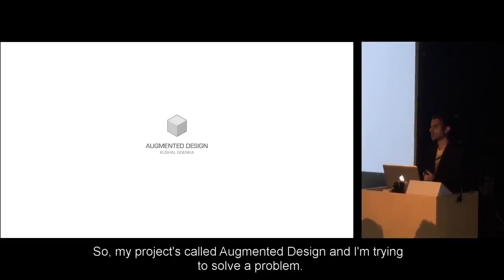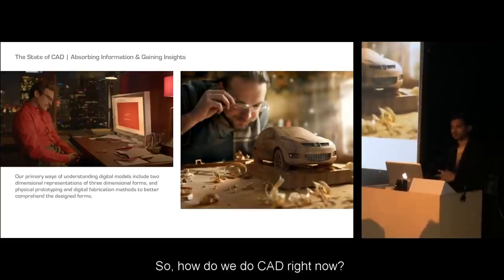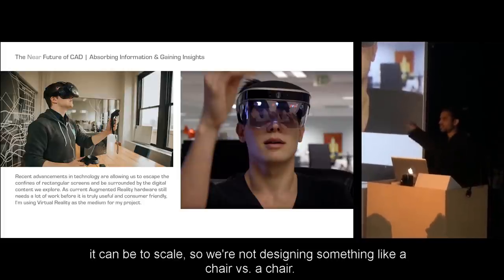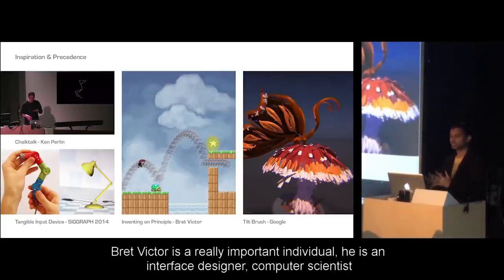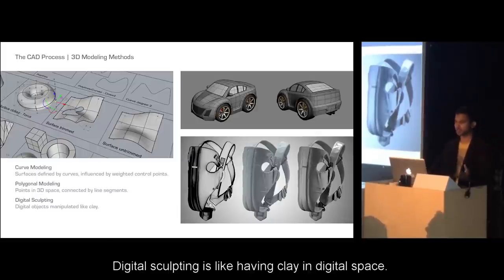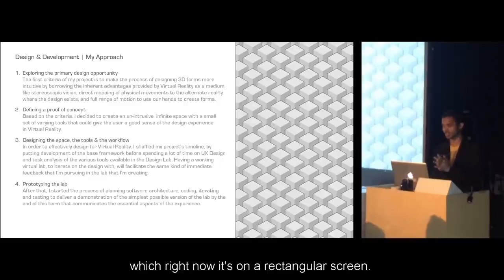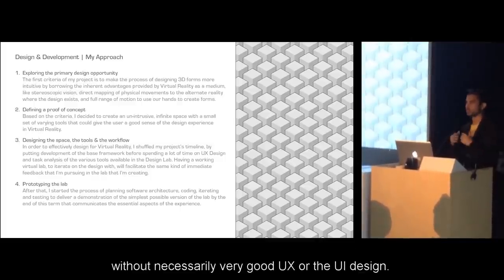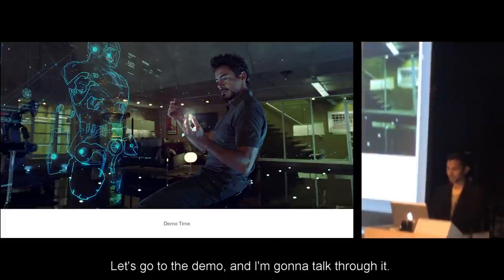Augmented Design - VR 3D Modeling - Kushal Goenka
Immerse yourself in a Virtual Design Lab.

The lab I'm building allows you to 3D model in Virtual Reality with mathematical precision by making use of the Snap Grid that I've designed. You can also use solid modeling functions from CAD, like boolean subtract and union.

Technologies: Unreal Engine, Open Cascade, C++, HTC VIVE
Subjects: 3D Modeling, Virtual Reality, CAD (Computer Aided Design), Solid Modeling, Curve Modeling, Polygonal Modeling